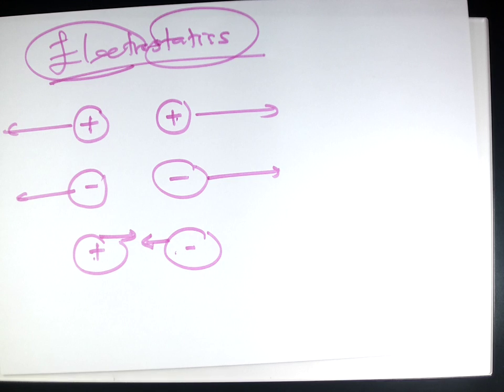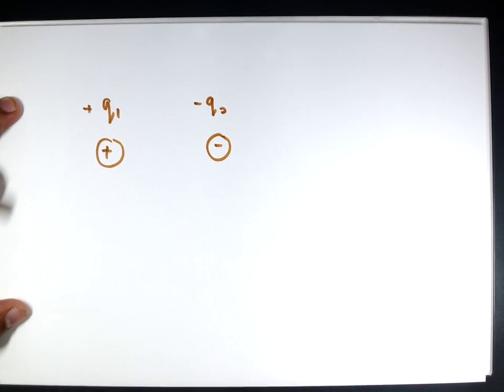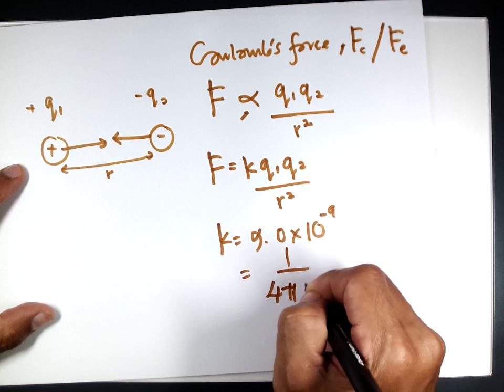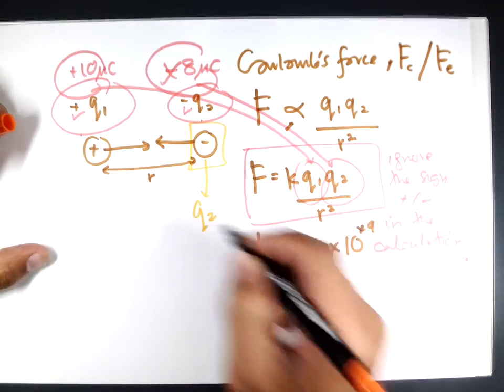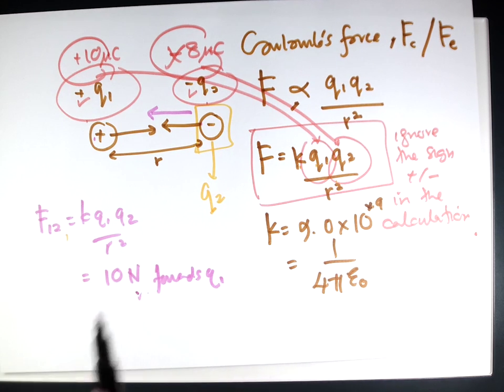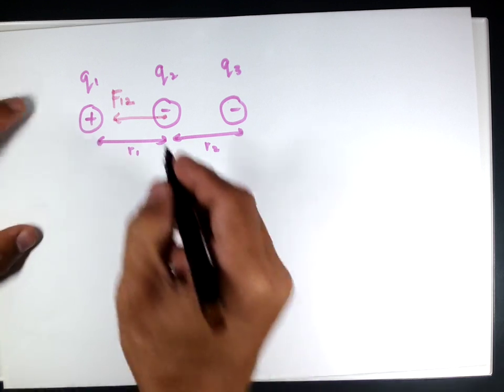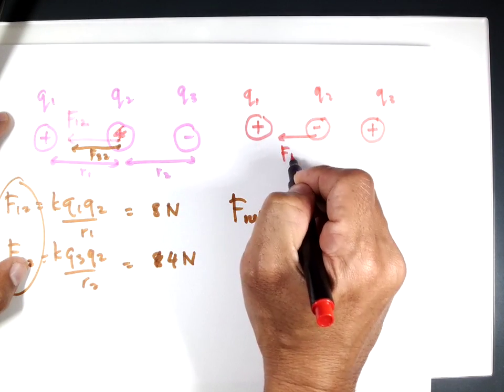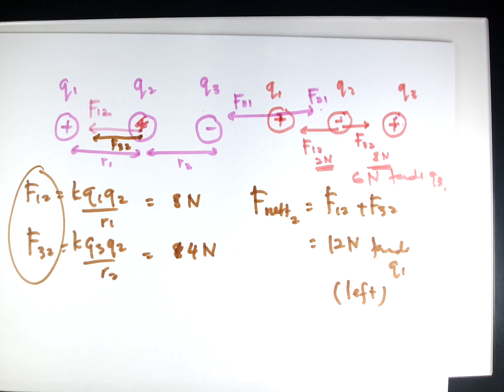Coulomb's force part 1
Subtopic 16.1 Coulomb's Force